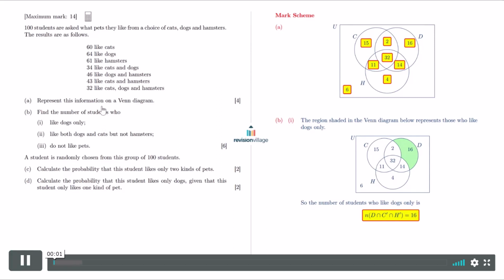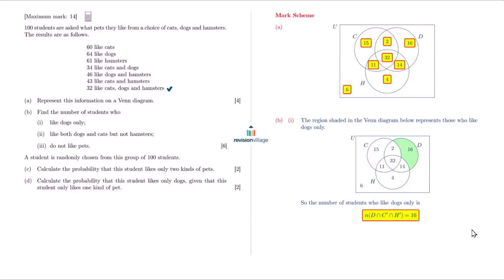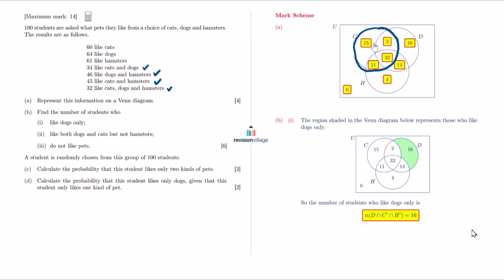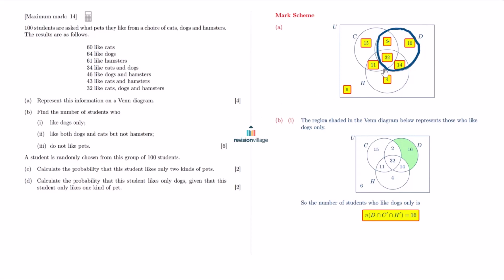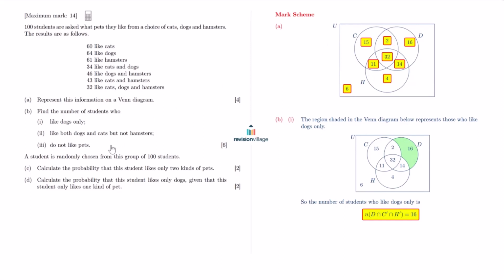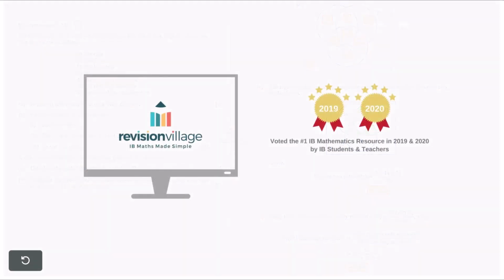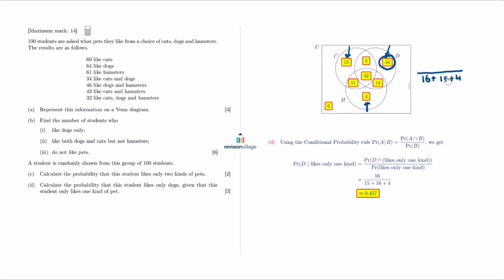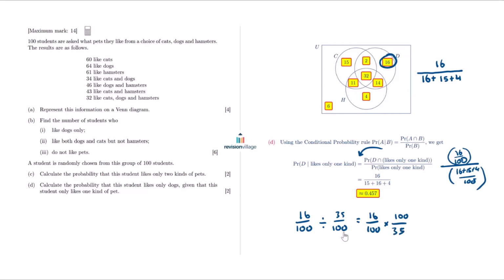AI SL Topic 4P M#11